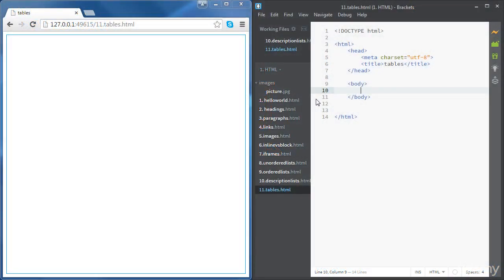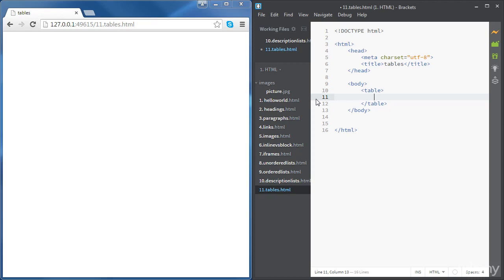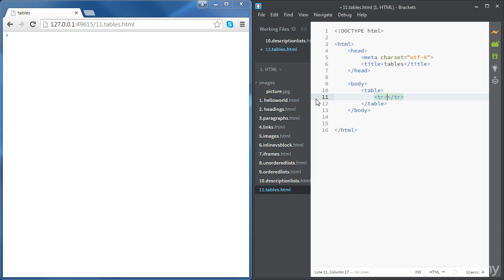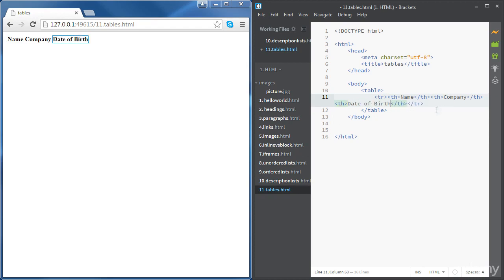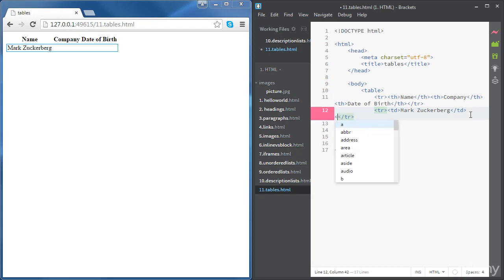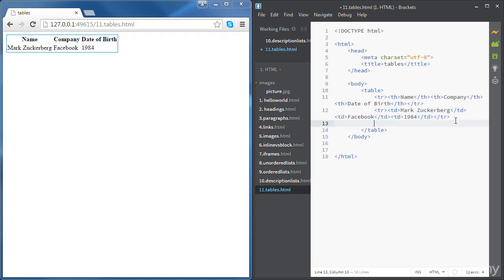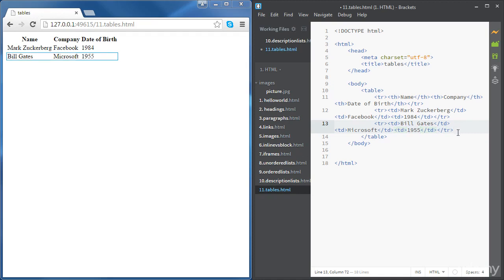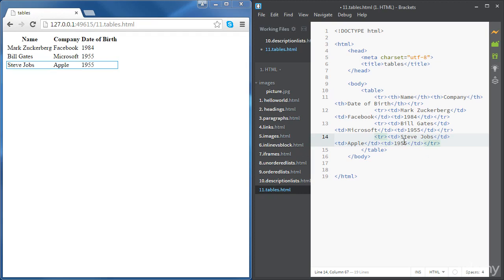016 Tables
Tables of 15 and 16 to learn basic multiplication is available in pdf, printable and downloadable format for easy reference.